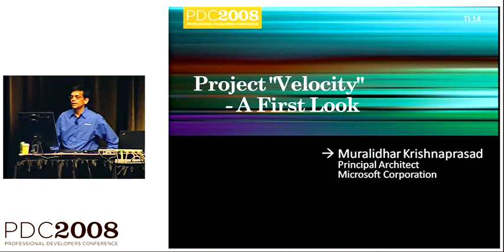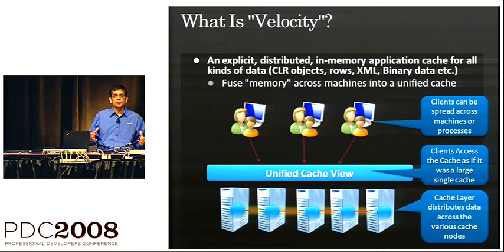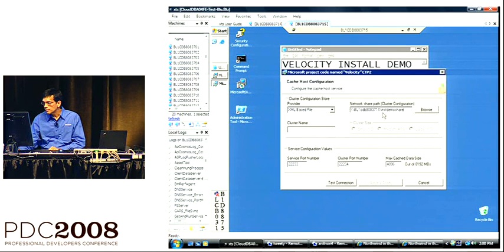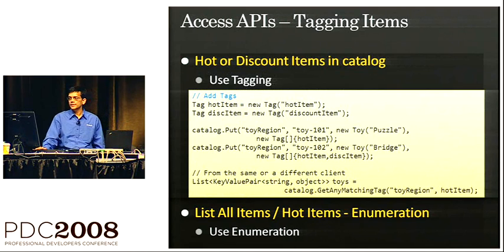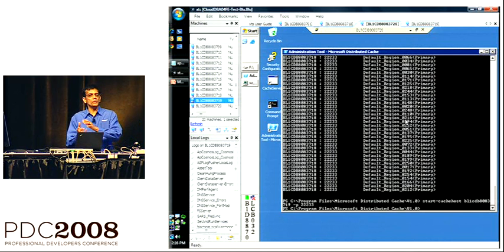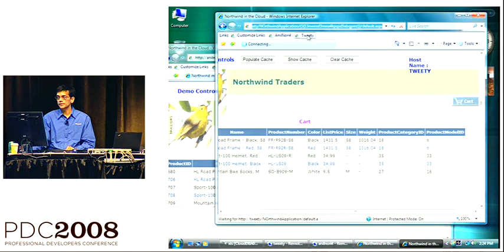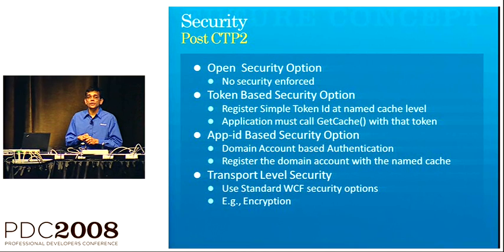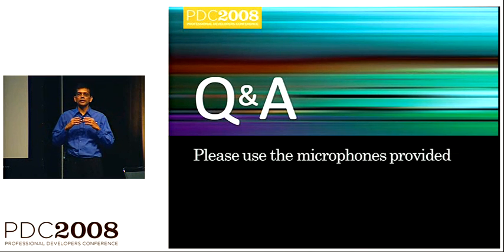PDC 2008 Project Velocity A First Look